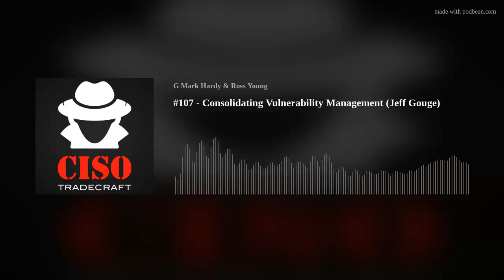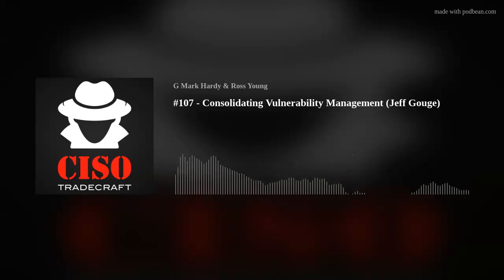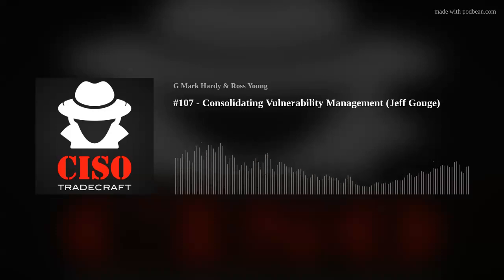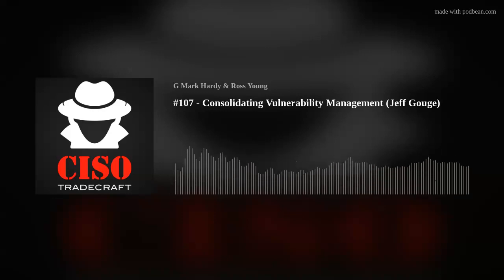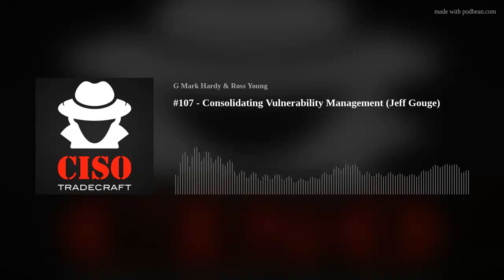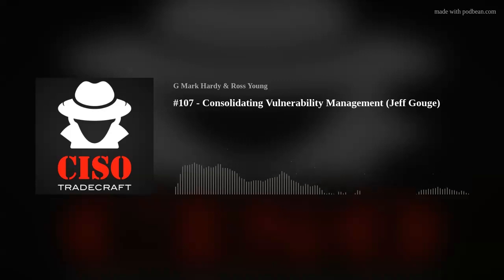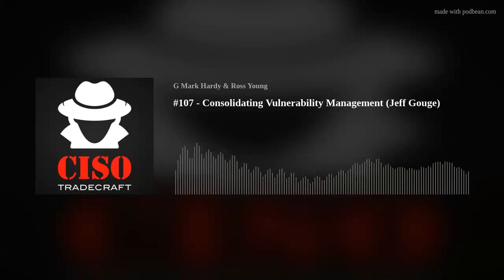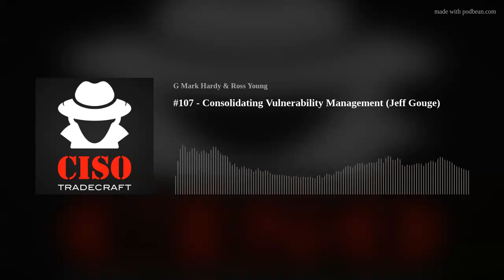#107 - Consolidating Vulnerability Management (Jeff Gouge)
Special thanks to Jeff Gouge for sharing his thoughts on consolidating vulnerability management.
Consistently tracking and prioritizing vulnerabilities is a difficult problem.  This episode talks about it in detail and helps you increase your understanding in:
Various application security scanning tools (SAST, DAST, SCA, Container, IoT, Secret Scanners, Cloud Security Scans, ...) and why companies need so many
How CVSS base scores are actually calculated so you can understand its strengths and weaknesses
How Threat Intelligence Data improves CVSS scoring
Knowing which vulnerabilities are being actively exploited by bad actors through the CISA Known Exploited Vulnerabilities Catalog
Knowing with vulnerabilities are being exploited in your industry or organization
Knowing how the Exploit Prediction Scoring System (EPSS) can predict which vulnerabilities will be exploited soon

Learning about the Stakeholder-Specific Vulnerability Categorization Guide (SSVC)